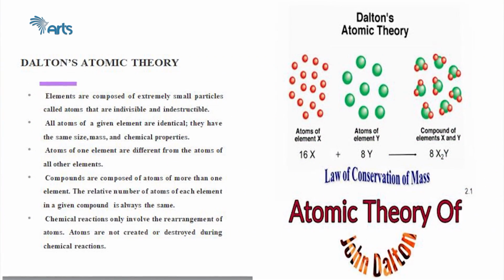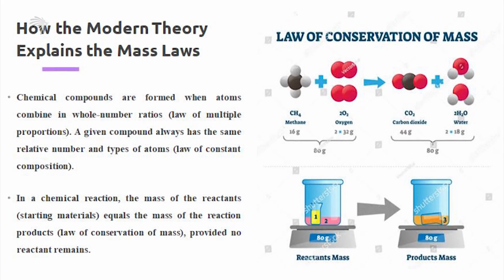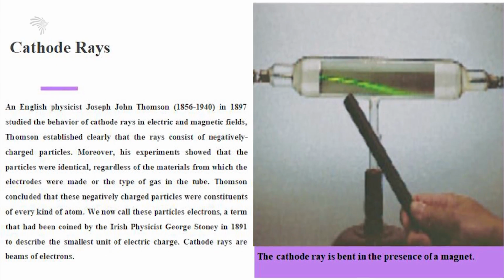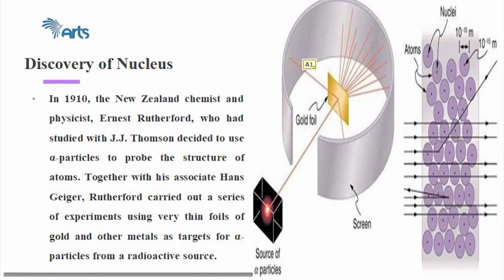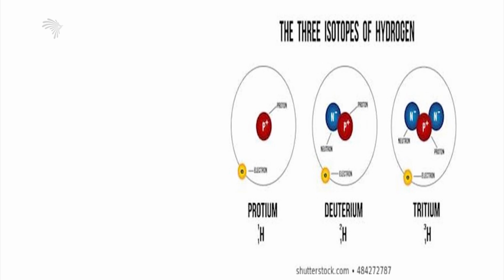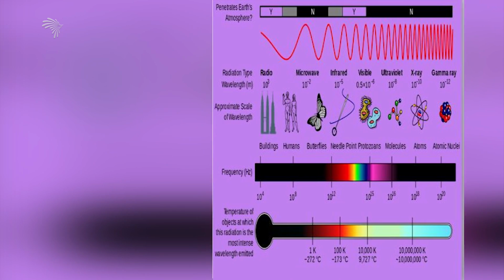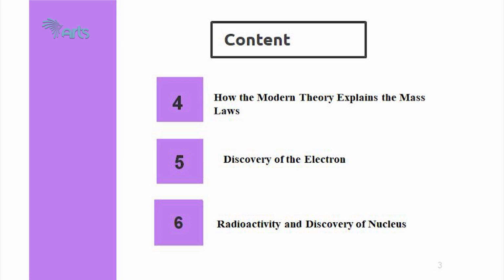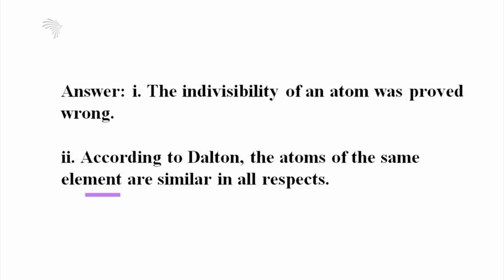Revision for Grade 12...Chemistry G-11/U2 እውቀት ከለባዊያን 33